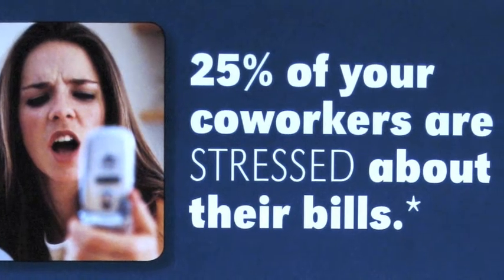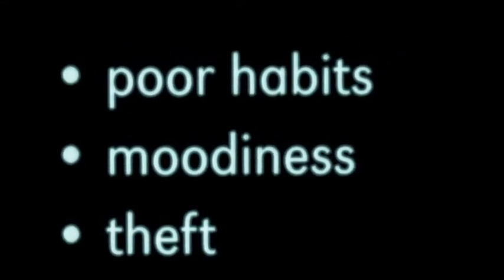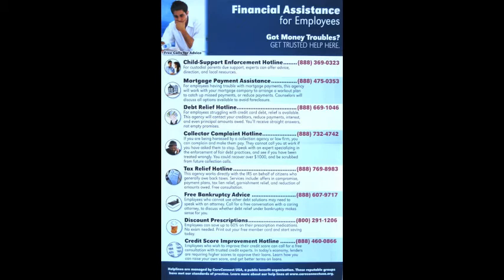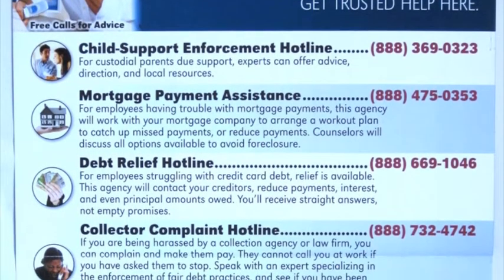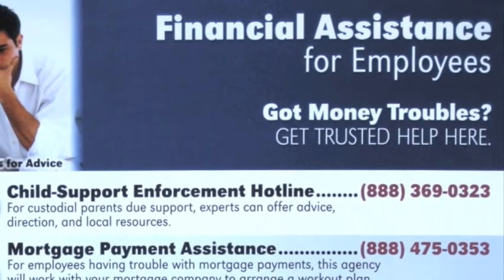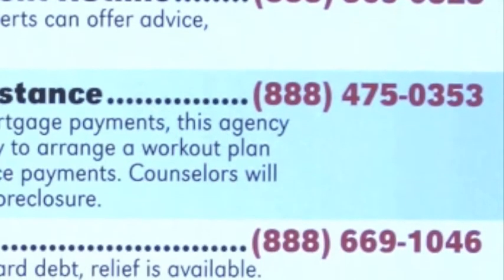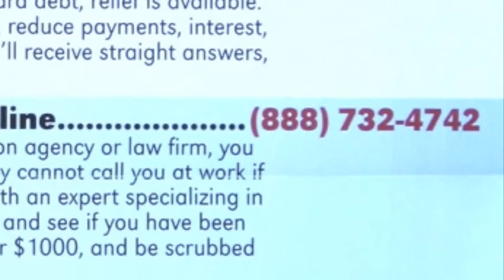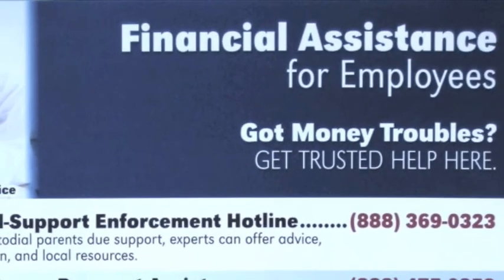Free Financial Help for Employees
In this video we discuss free resources for employees with money troubles. 25% of co-workers are stressed out by their bills. The worry harms their performance and leads to further problems. Human Resource Managers can reduce stress in the workplace by using this simple trick with a thumbtack. Print this poster and hang it in the break room. Give your employees discreet access to trusted agencies nationwide. They'll get free advice to help them find their way. Employee Assistance leads to happier teams and higher productivity. for your printable poster.